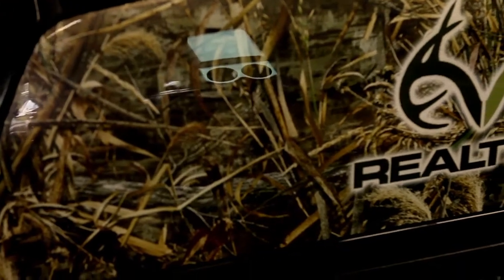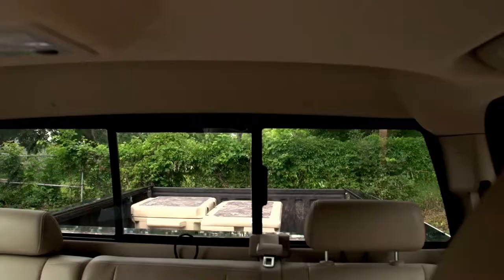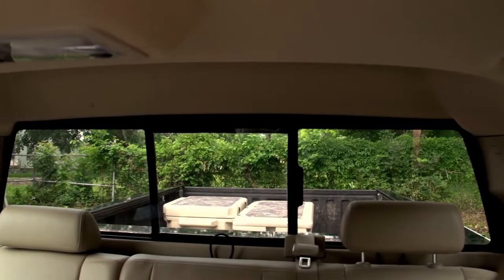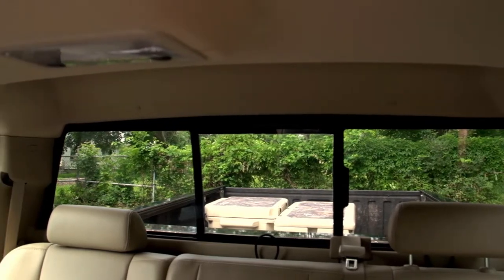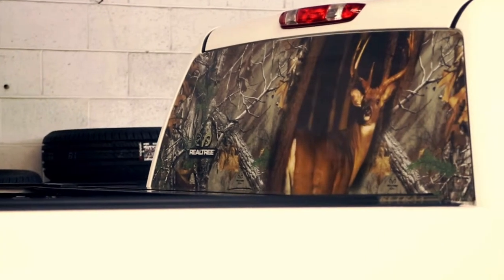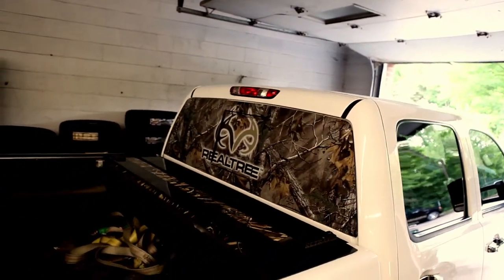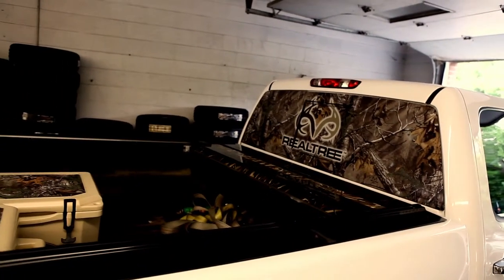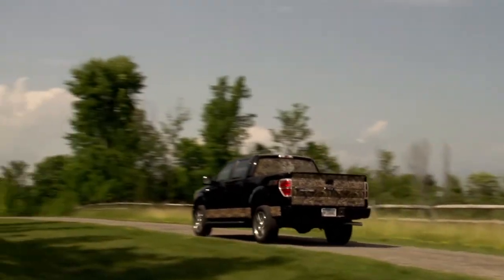CAMOWRAPS WINDOW GRAPHICS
Highly decorative, one-way vision window film adds privacy and protects your truck’s interior from ultraviolet sun rays. Available for full and mid-size pickup trucks.